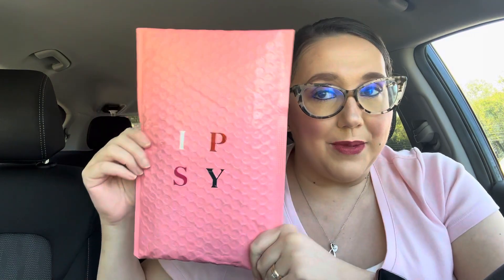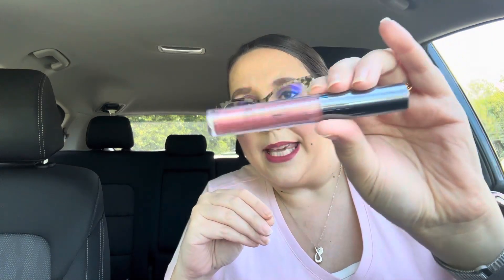SEPTEMBER IPSY 2023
Hey everyone it's Jenny and today I'm sharing with you my September 2023 Ipsy Bag.

Products in my bag include:
Shaina B Miami Lip Gloss in Besitos ($18)

Origins GinZing Energizing Gel Cream ($36)

Kopari Beauty Niacinamide & Caffeine Eye Bright Cream ($36)